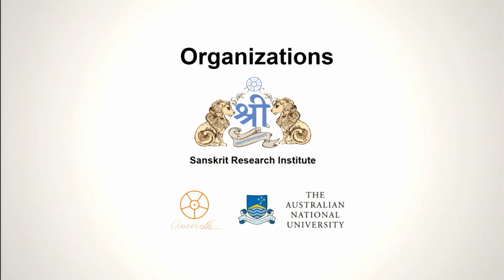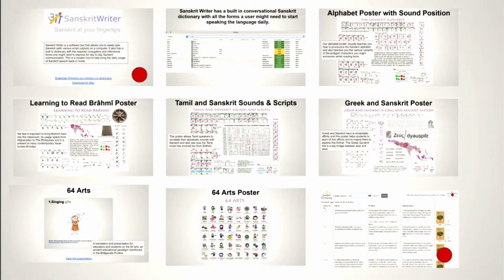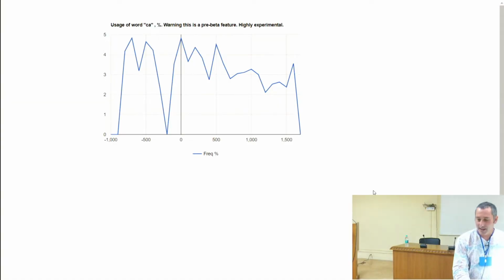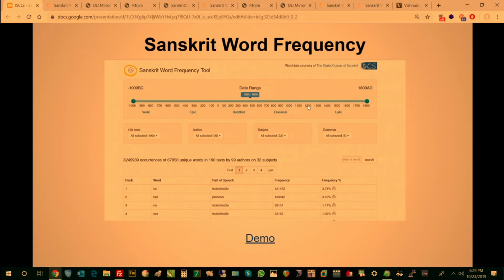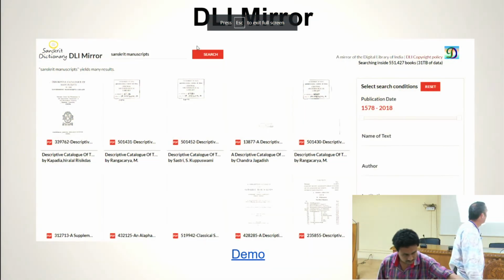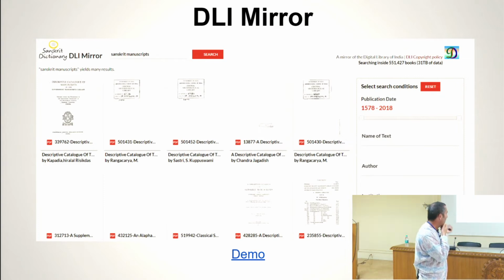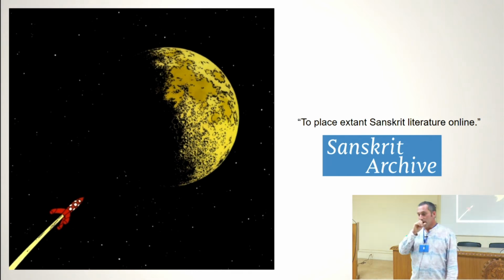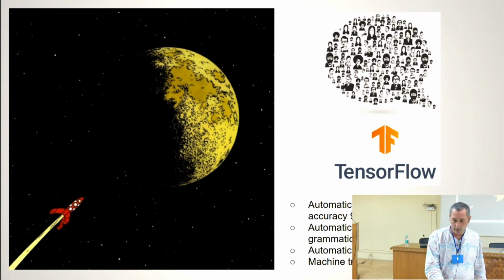SRI Presentation at the 6th ISCLS, 23rd October 2019, IIT Kharagpur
Martin Gluckman: Presenting some of the recently published works of SRI in the realm of digital Sanskrit.

Official recording done by IIT Kharagpur team.